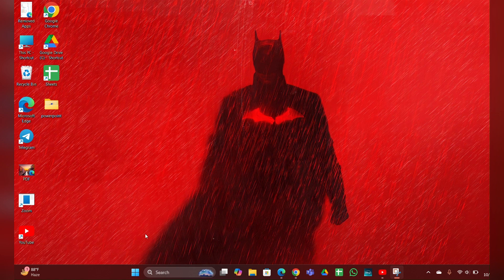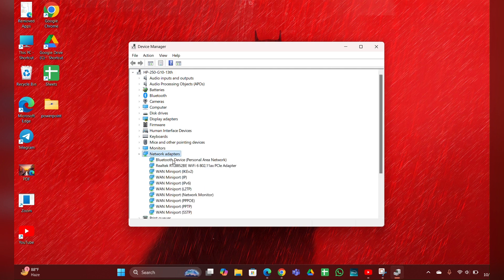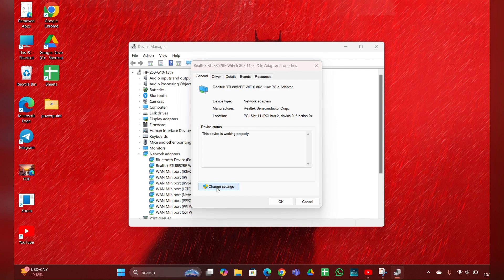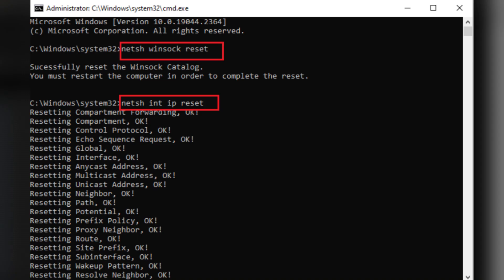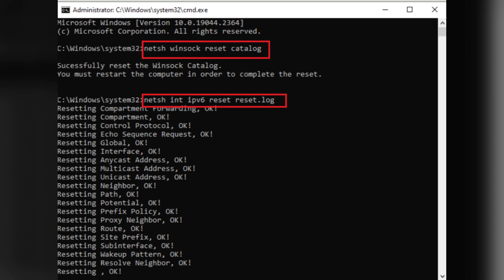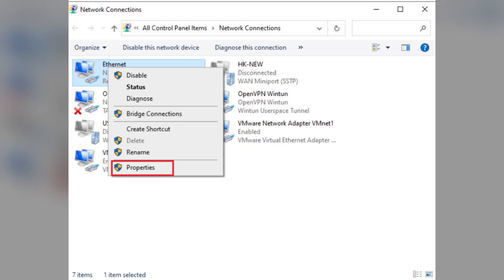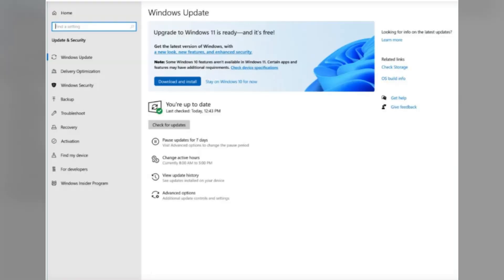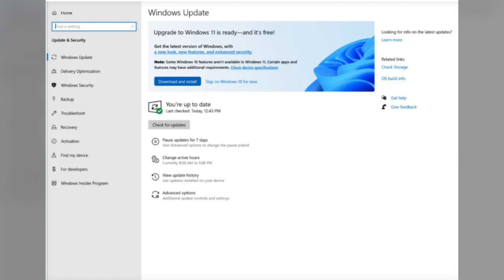How To Fix IPv4/IPv6 Connectivity Issue No Network Access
In this informative video, we will guide you through the process of resolving IPv4 and IPv6 connectivity issues that result in no network access. You will learn step-by-step methods to diagnose and fix these common problems, ensuring a stable and reliable internet connection. Whether you are a beginner or an experienced user, this tutorial will provide valuable insights to enhance your networking skills.

00:00 Introduction
00:13 Fix 1: Update The Network Drivers
01:13 Fix 2: Manually Reset Winsock
01:42 Fix 3: Disable IPv6
02:08 Fix 4: update The windows